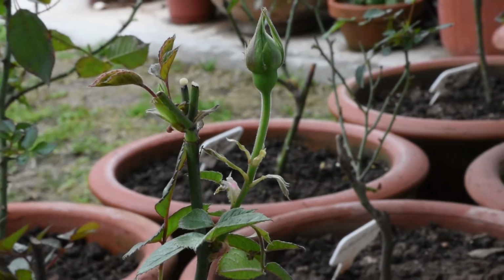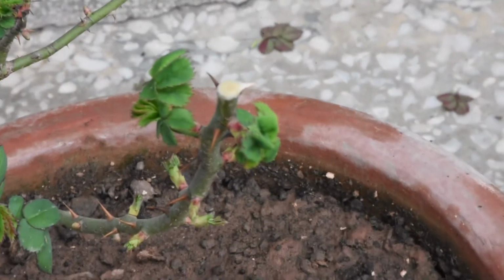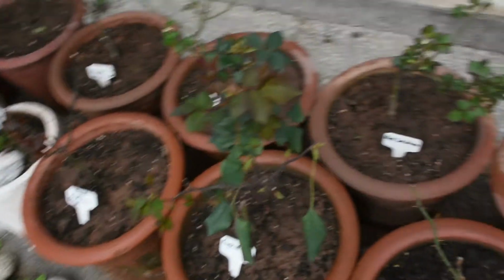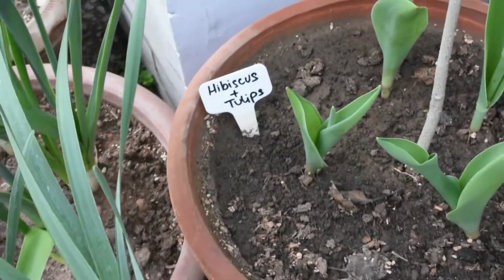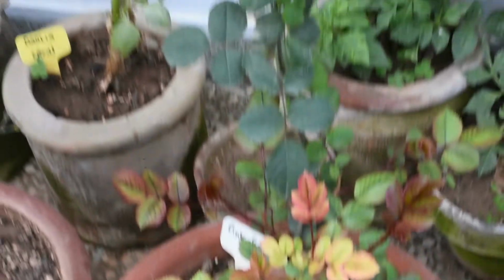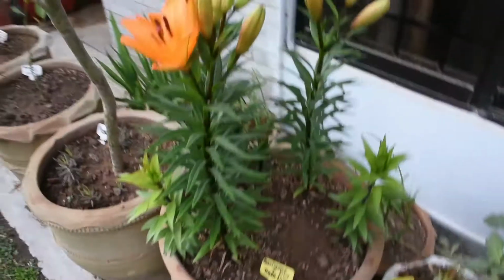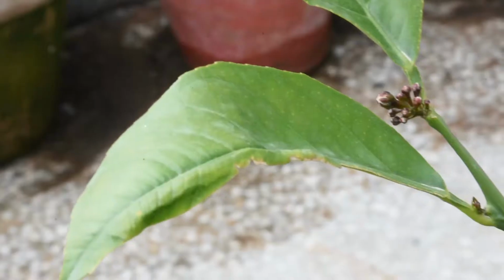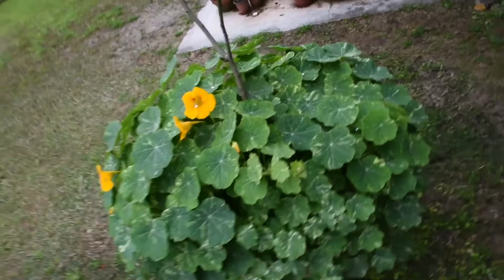My Garden Update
Description:-
My garden update on 3/3/2019, Spring is almost here and all the spring/summer plants have begun to bloom or sprout! specially the roses! and I'm looking forward to an awesome variety of blooms this year.Enjoy :)